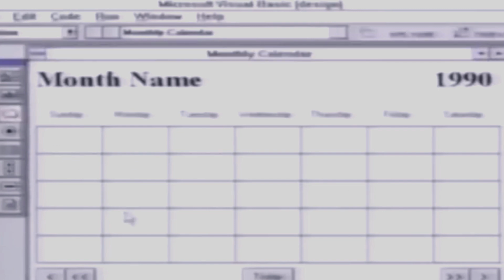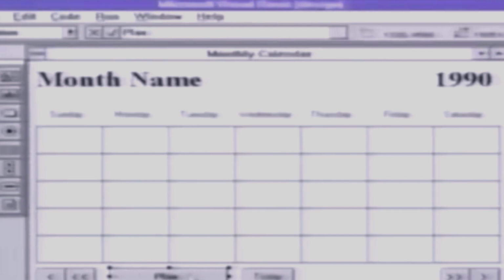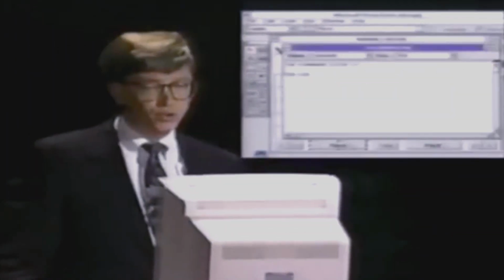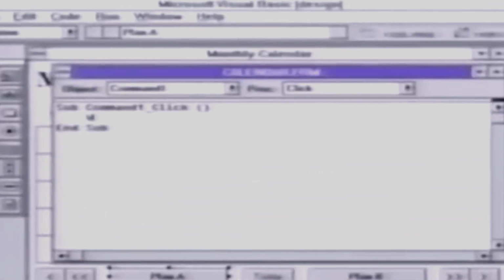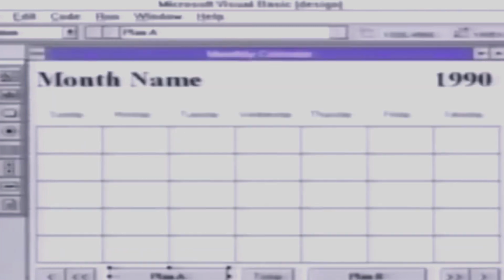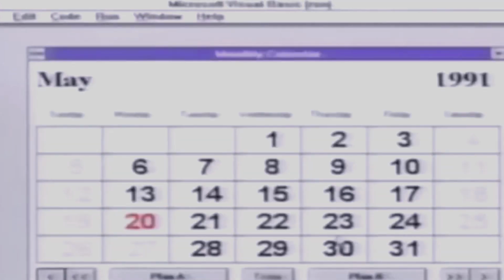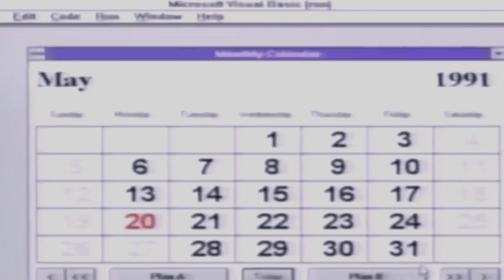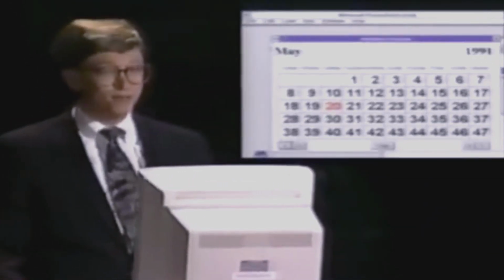Bill Gates Gives a Live Demo of Visual Basic in 1991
In this vintage footage from 1991, Microsoft co-founder Bill Gates takes to the stage to give a live demonstration of the then-new Visual Basic programming language. Gates walks the audience through the creation of a simple application using the easy-to-use Visual Basic development environment, showing how it can be used to quickly create a user interface and write code to perform tasks.

Throughout the demo, Gates highlights the simplicity and power of Visual Basic, which was designed to make programming more accessible to a wider audience. He also discusses how Visual Basic fits into the broader landscape of software development and how it can be used to create a wide range of applications, from simple utilities to complex business software.

This fascinating glimpse into the early days of Visual Basic and Microsoft showcases Gates' technical expertise and passion for technology, and serves as a reminder of how far software development has come since the early 1990s. Whether you're a seasoned programmer or just curious about the history of computing, this video is sure to be an informative and enjoyable watch.